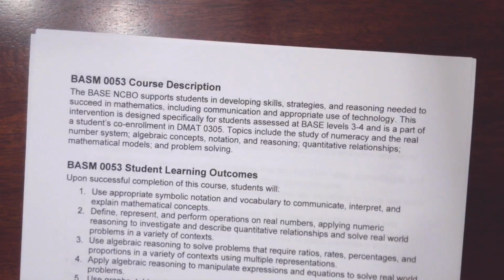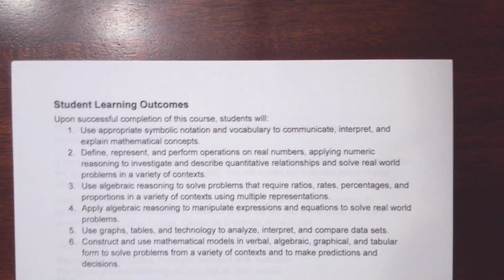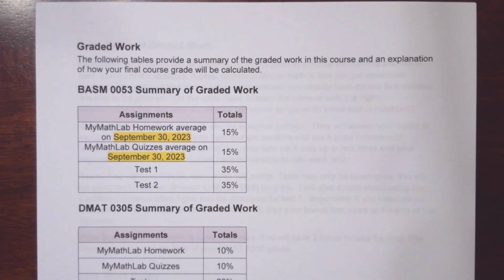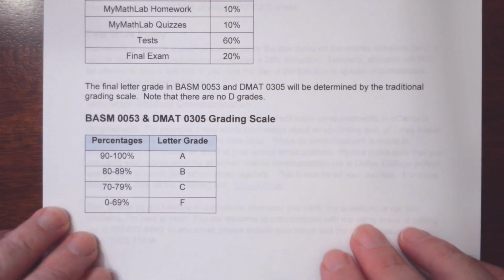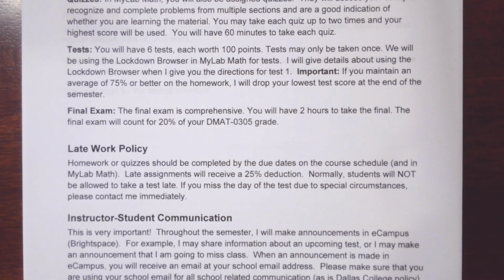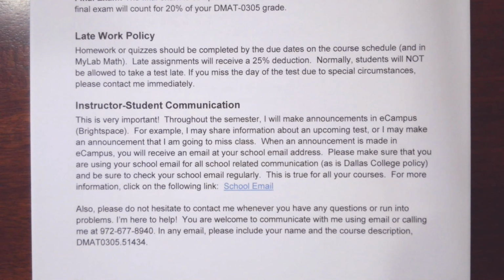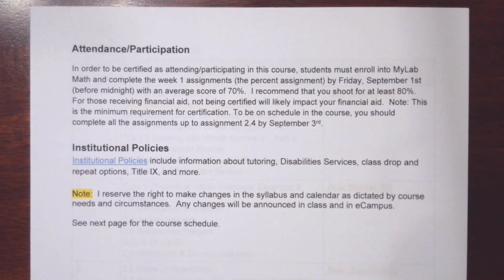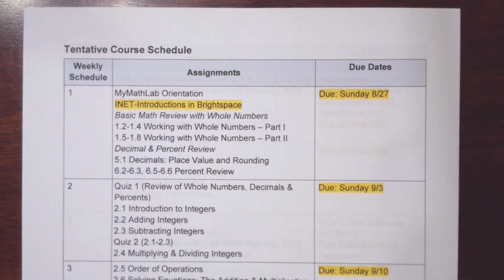MATH0305 Syllabus Video - Fall 2023